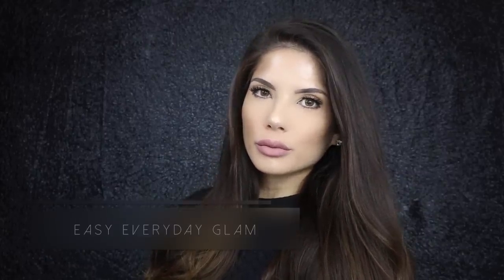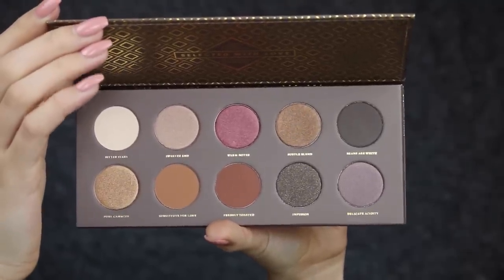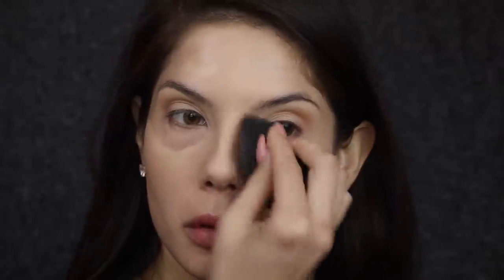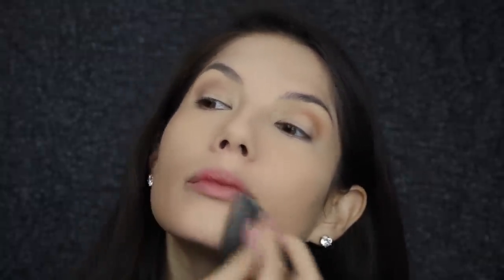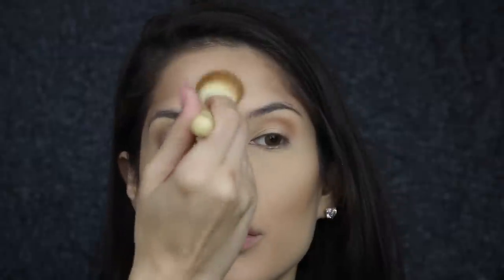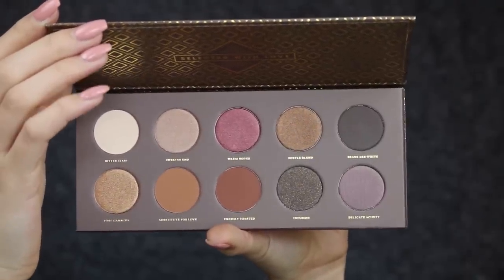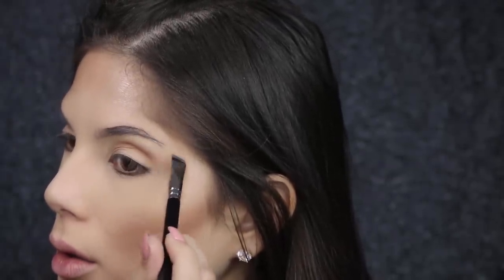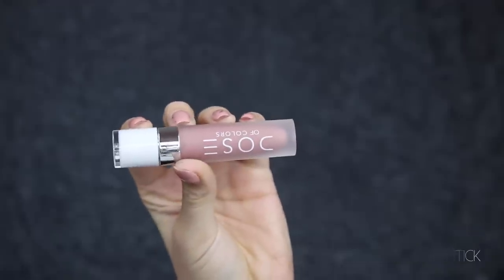EASY EVERYDAY GLAM | AMY MAREE COMBER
Hi my loves! This tutorial is an easy everyday glam. Hope you enjoy! xox

DOSE OF COLOURS STONE
(SOLD OUT)

OR